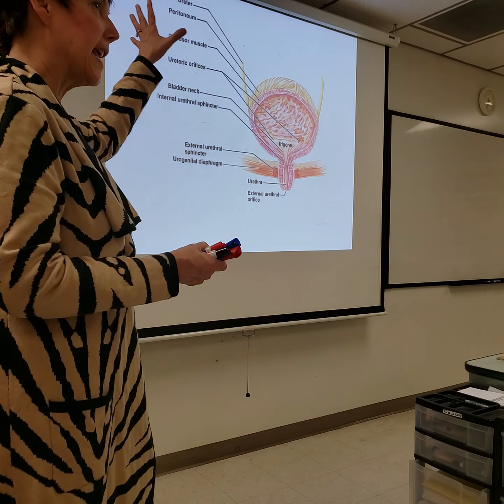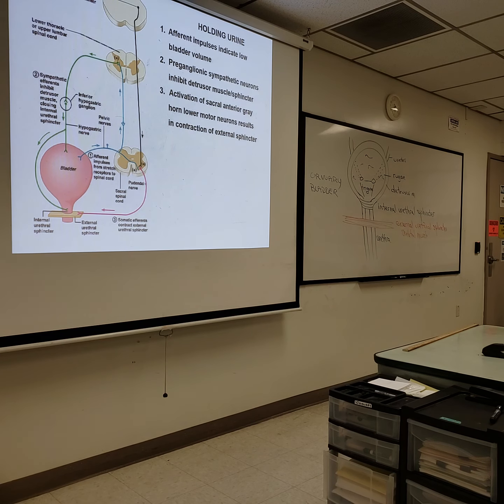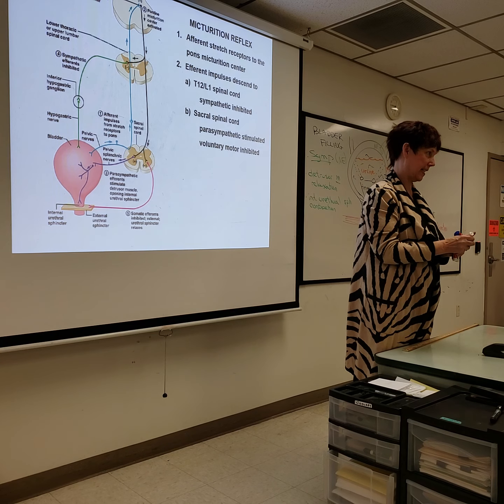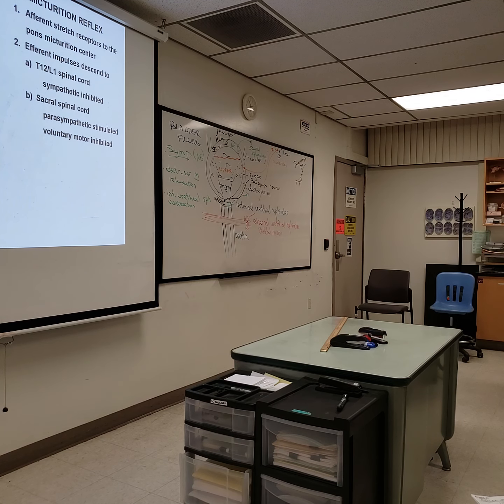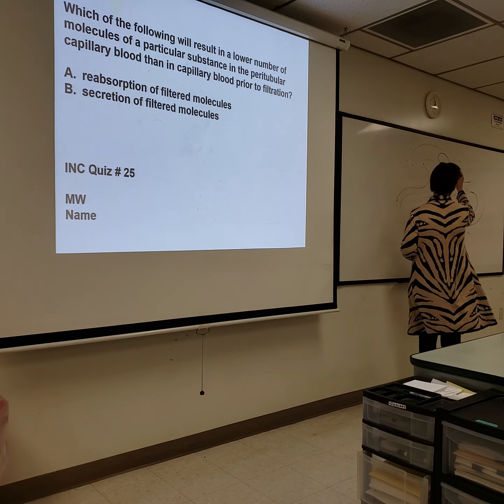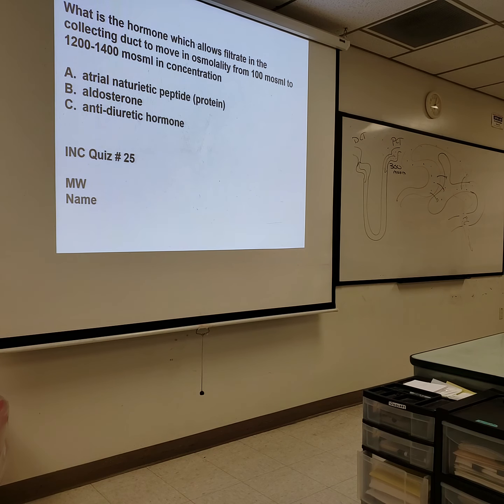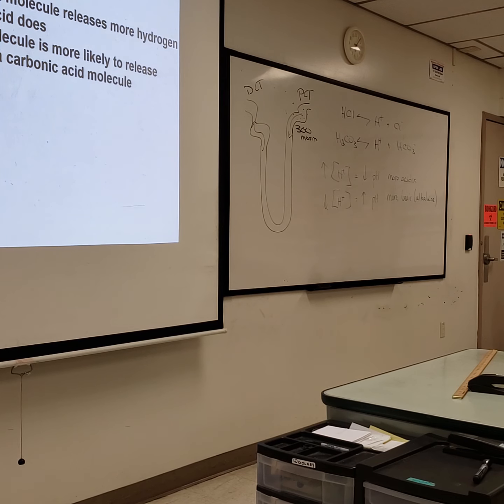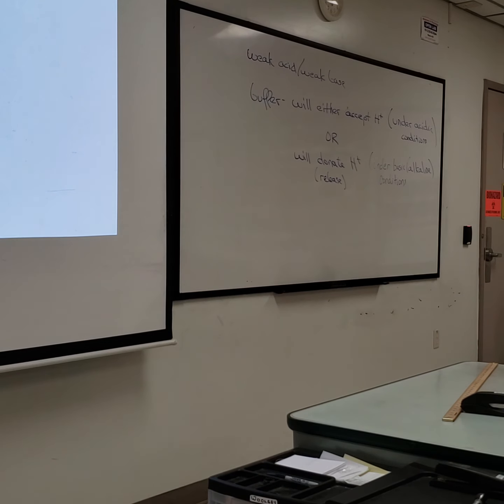Fluid & Acid-base 1/3